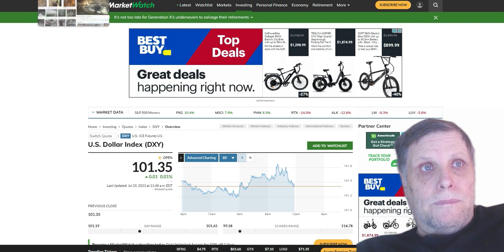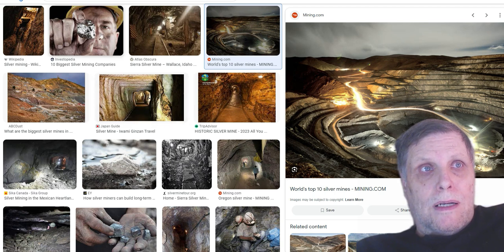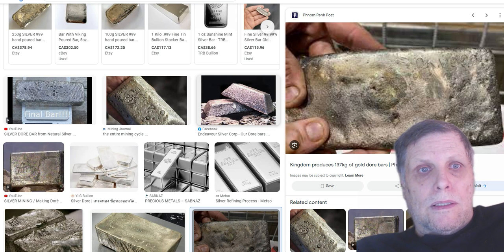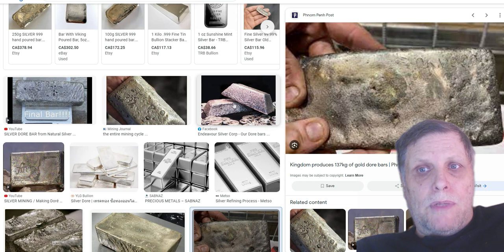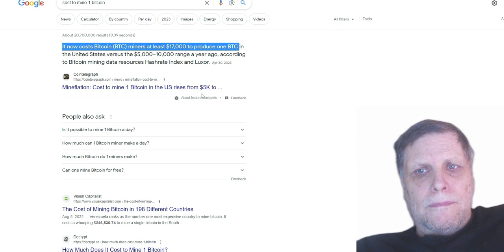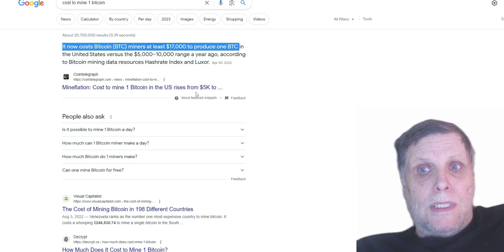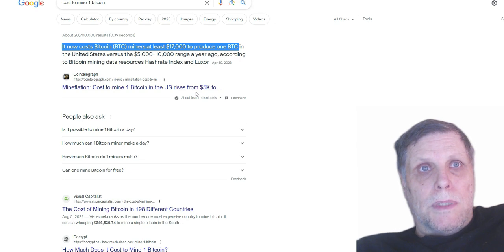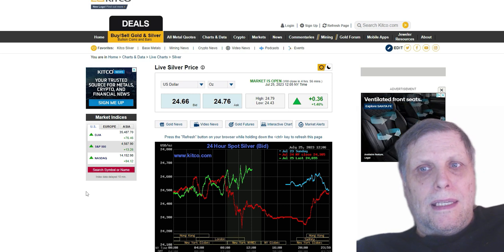SILVER VS BITCOIN PRODUCTION COSTS